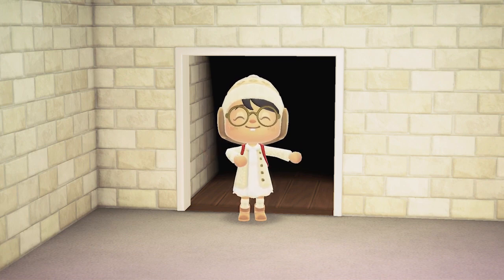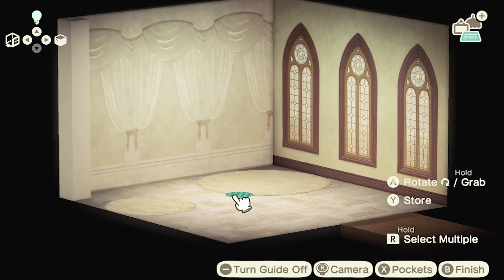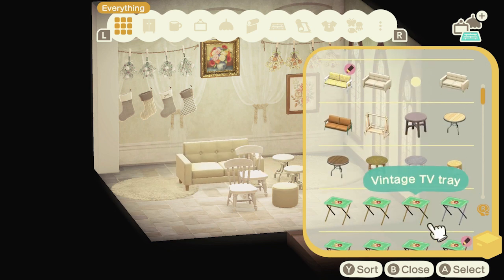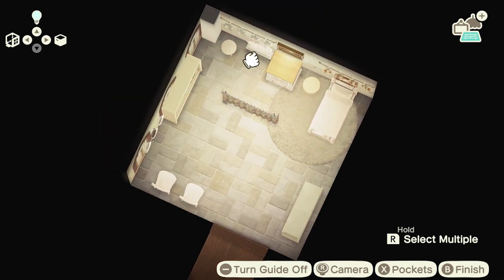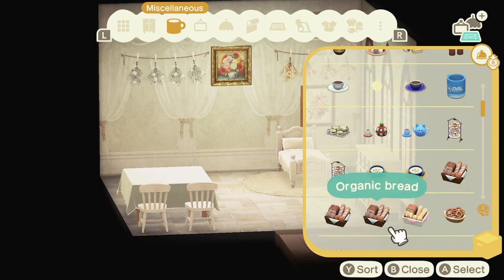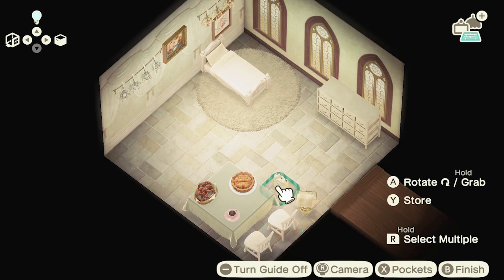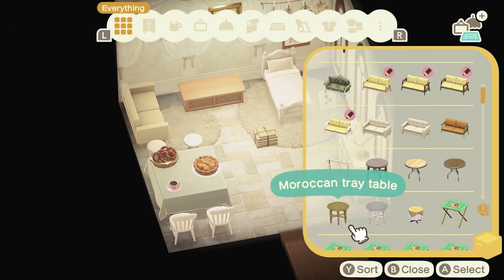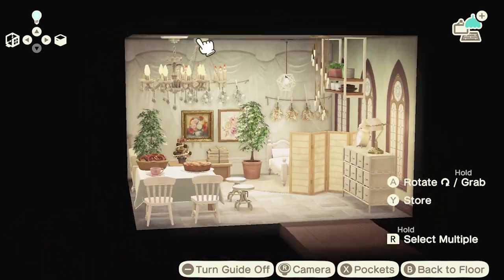let's create a cozy bedroom + dining area! | speed build | animal crossing new horizons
hello! today we are creating a super cute + cozy bedroom + dining spot. enjoy!

shop my presets:
etsy Shop

my dream addresses:
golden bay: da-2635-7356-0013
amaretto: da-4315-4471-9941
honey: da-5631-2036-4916